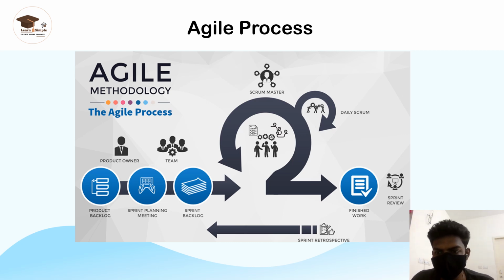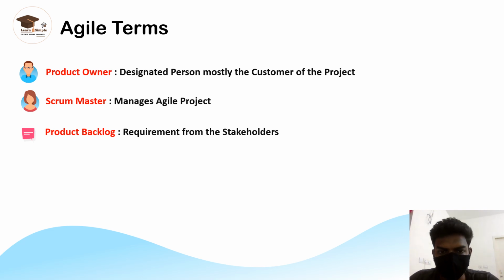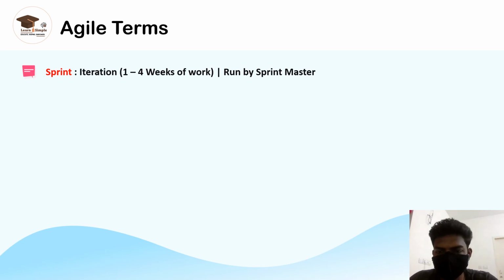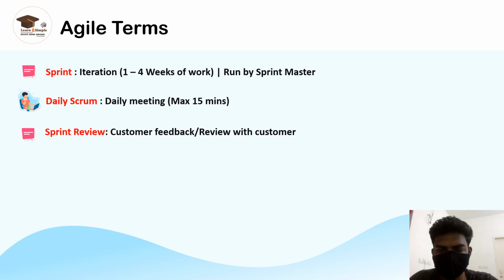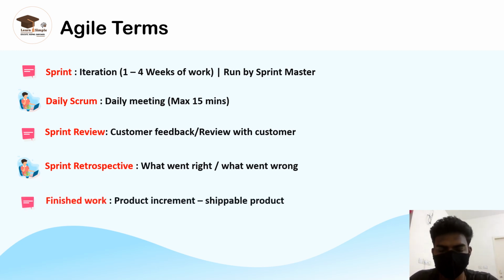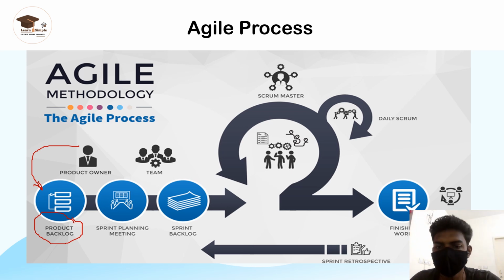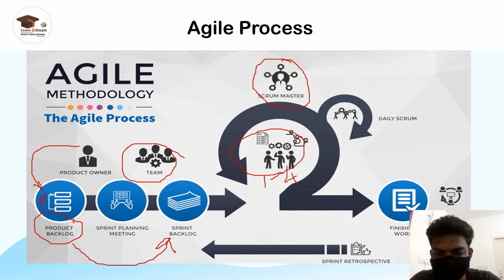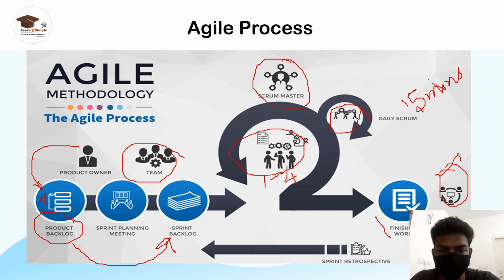5 mins | Agile Terms and Process | PMP Exam Preparation Part-2 | Learn Agile concepts easily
Agile is an iterative and incremental approach to project management and software development that emphasizes flexibility, collaboration, and continuous improvement. It involves breaking down a project into smaller, manageable parts and adapting to changes throughout the development process. Here are some common Agile terms and an overview of the Agile process:

1. Agile Manifesto: The Agile Manifesto is a set of values and principles that guides Agile development. It emphasizes individuals and interactions, working software, customer collaboration, and responding to change.

2. Scrum: Scrum is an Agile framework for managing and developing products. It focuses on delivering incremental value through short iterations called "sprints." A Scrum team typically consists of a product owner, a Scrum Master, and a development team.

3. Kanban: Kanban is an Agile methodology that visualizes work as a series of cards or "tasks" on a board. It aims to improve workflow efficiency by limiting work in progress (WIP) and promoting continuous delivery.

4. User Stories: User stories are brief, simple descriptions of a specific user requirement or feature. They are often written in the format of "As a [role], I want [goal] so that [reason]."

5. Sprint: A sprint is a time-boxed period (usually 1-4 weeks) in which a development team works to complete a set of user stories or deliverable features. At the end of each sprint, a potentially shippable increment of the product is produced.

6. Backlog: The backlog is a prioritized list of user stories, features, or tasks that need to be completed. It represents the work that is yet to be done and is managed by the product owner.

7. Sprint Planning: Sprint planning is a meeting held at the beginning of each sprint to determine which user stories will be worked on during that sprint. The team estimates the effort required and commits to a set of deliverables.

8. Daily Stand-up: A daily stand-up (also called a daily scrum) is a short meeting held by the development team to synchronize their activities. Each team member answers three questions: What have I done? What will I do? Are there any impediments?

9. Sprint Review: At the end of each sprint, a sprint review is conducted to showcase the completed work to stakeholders, gather feedback, and make any necessary adjustments to the product backlog.

10. Retrospective: A retrospective is a team meeting held at the end of each sprint to reflect on the team's performance, identify areas for improvement, and plan adjustments to enhance productivity and quality.

These terms and processes provide a high-level overview of Agile methodology. However, Agile is a flexible framework, and different organizations may adopt variations or combine elements from different methodologies to suit their specific needs.